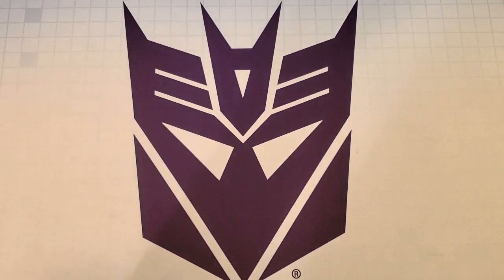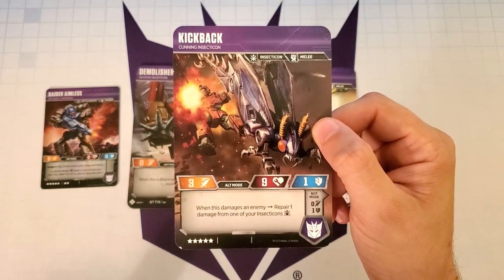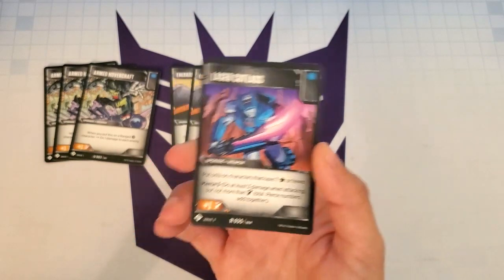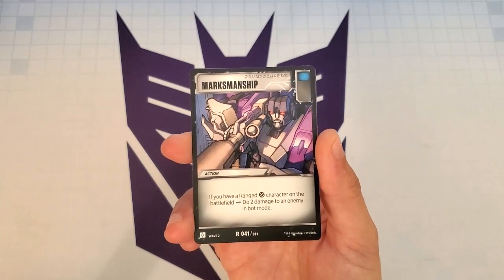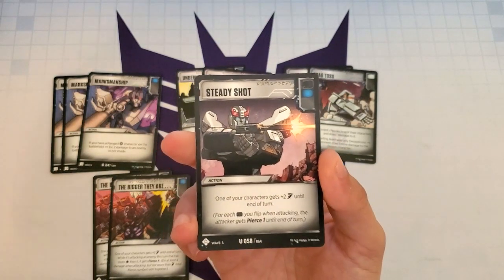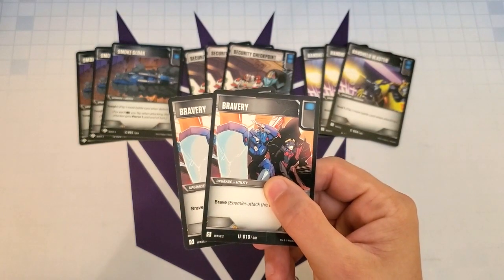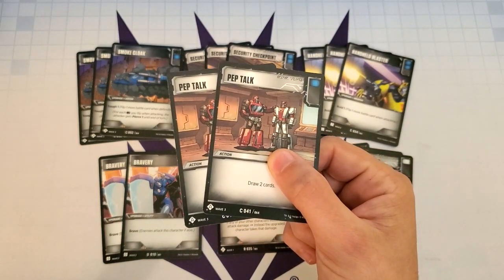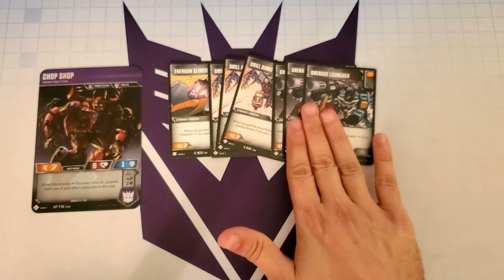The Jank Lab - "Wreck 'N Rule Special"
Hello Jankions! Check out the modified deck that I submitted to Wreck 'N Rule!  The deck is much better now that Joe made the changes, and played the deck in a video series.

The Jank Lab is dedicated to creating fun and innovative decks for all players to try!  Have fun, above all else.

"It's only JANK, until it's META!"

Raider Aimless / Demolisher / Barrage / Kickback
3x Armed Hovercraft
2x Energon Slingshot
2x Laser Cutlass
2x Scoundrel's Blaster
2x Inverted
3x Marksmanship
2x Underhanded Tactics
2x Frag Toss
2x The Bigger They Are...
3x Steady Shot
3x Smoke Cloak
3x Security Checkpoint
3x Handheld Blaster
2x Bravery
1x Heroism
3x Quartermaster
2x Pep Talk

Sideboard:
Chop Shop
1x Energon Slingshot
3x Drill Arms
3x Grenade Launcher
3x Swarm

Check out InkedGaming.com for custom playmats, as well as many other items to improve your gaming experience!  and if you use the promo code "TF10", you will receive 10% off of your order!